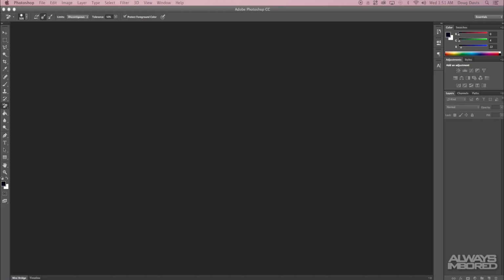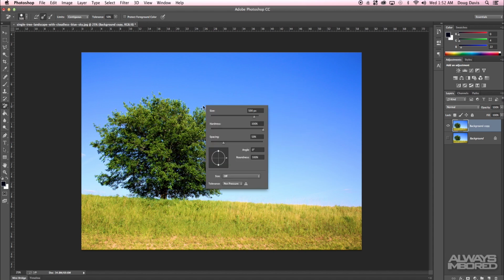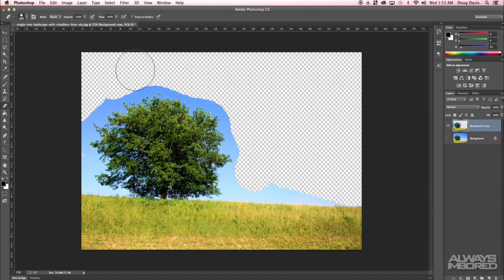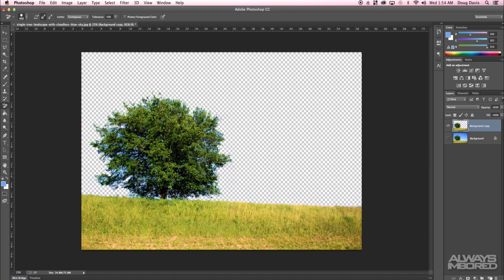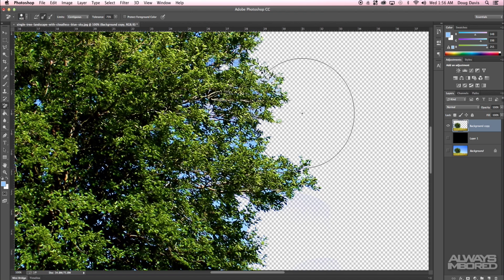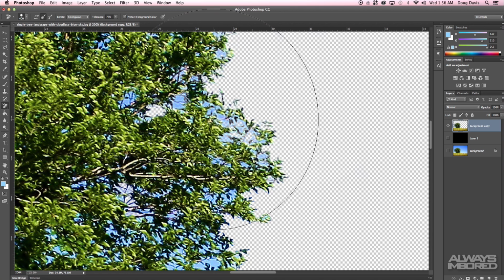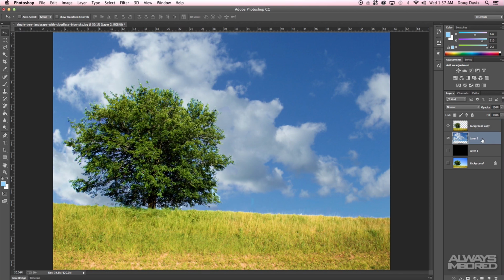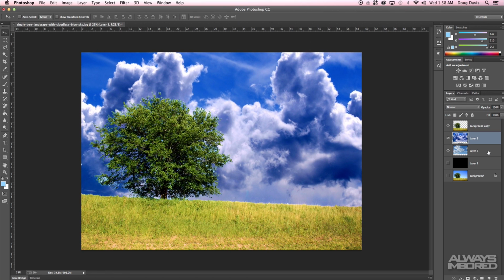Background Eraser Tool in Photoshop CC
This tutorial shows you step by step on how to use the Background Eraser Tool and remove the sky from an image in Adobe Photoshop CC. It'd be awesome if you Rated this!

Tree image used in this tutorial.

Sky used in this tutorial.